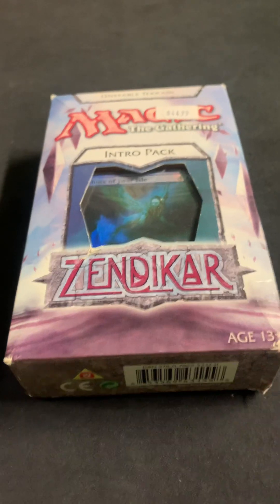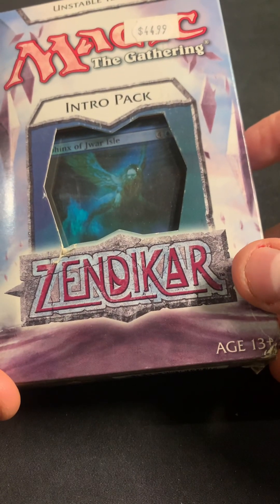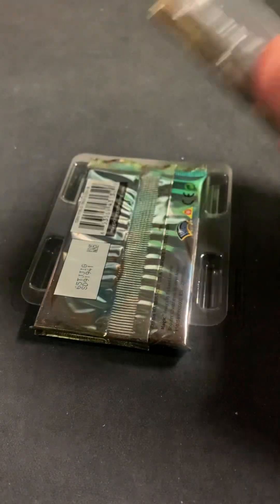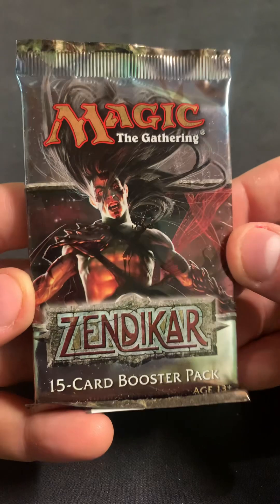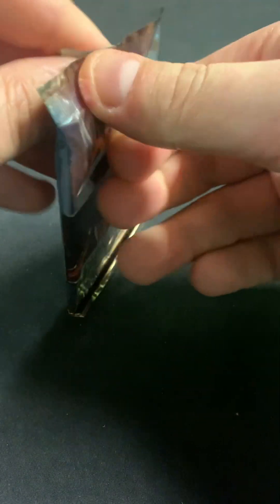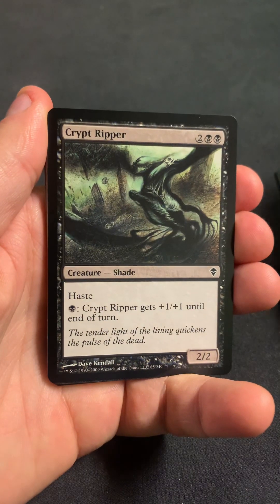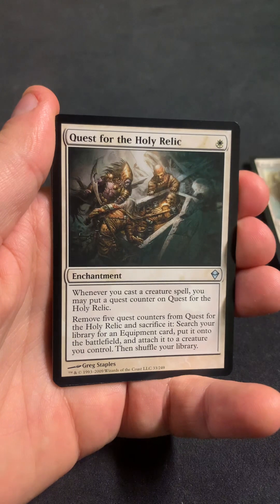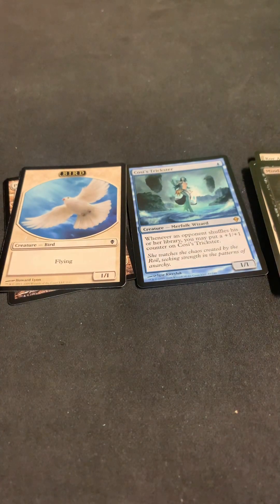Quick rip original zendikar about the fetch? Can we avoid falling into the trap? Happy holidays!